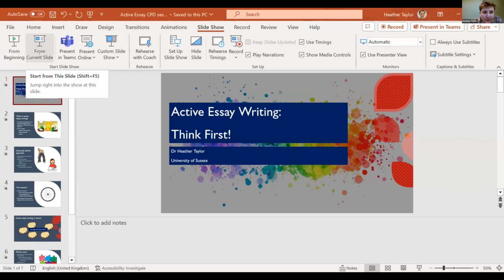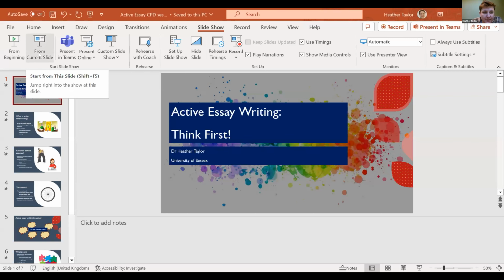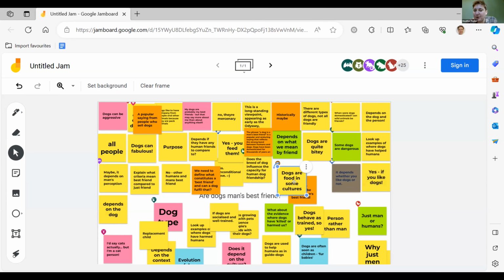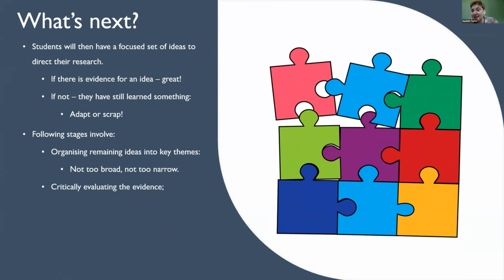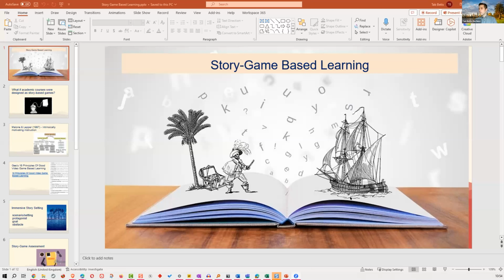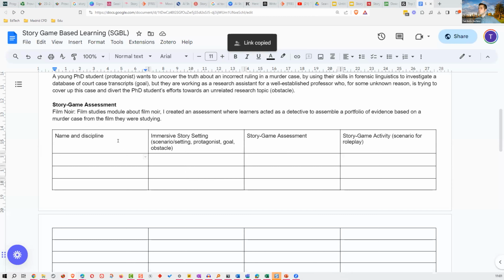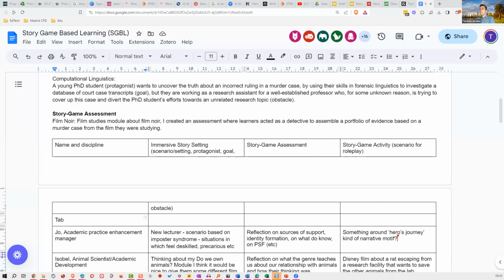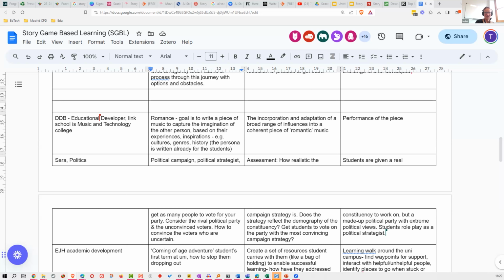CPD Series Assessment and Feedback Week 3: Storytelling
Heather Taylor: Active Essay Writing
Richard Beggs: Digital storytelling: encouraging active learning through collaborative team projects.
Tab Betts: Story Game-Based Learning.